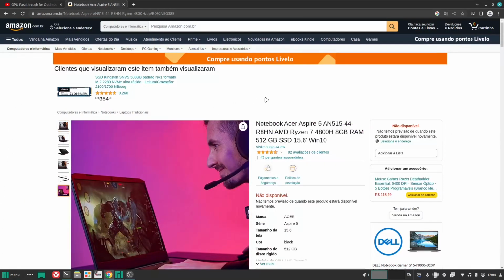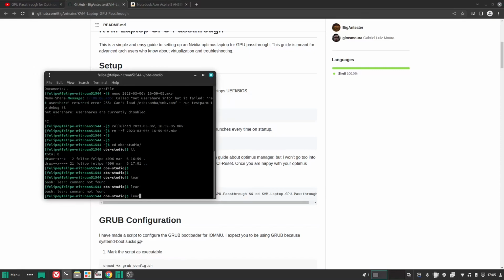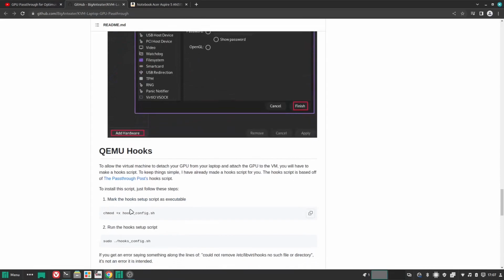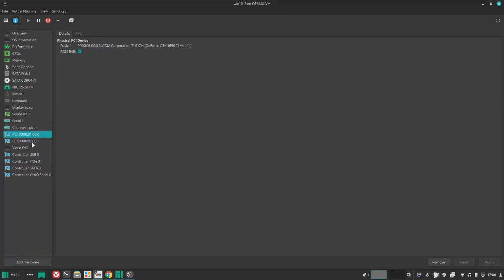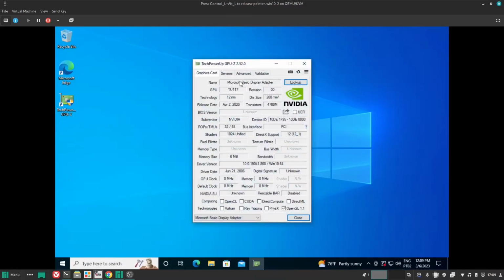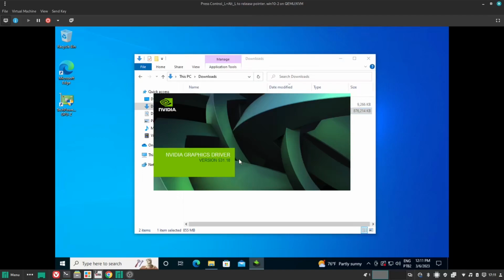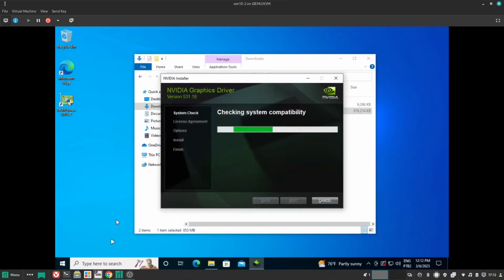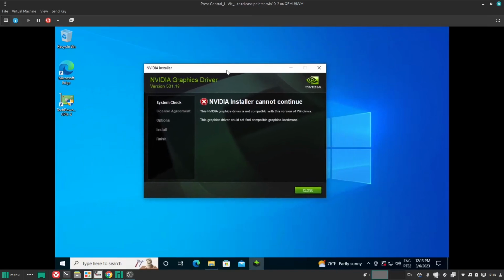Saga GPU Passthrough on Acer Nitro 5 - Episode 1 - Install Windows drivers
In this video, I gonna show you, my frustrations in try to reserve my Nvidia GTX 1650 TI to use only on my VMs.
I have searched and read a lot of tutorials using different laptops and Linux distros, and until now, nothing solution worked.